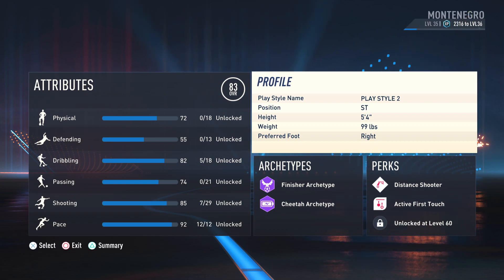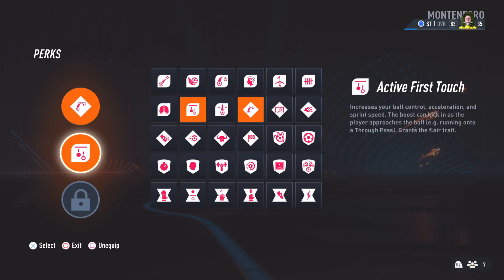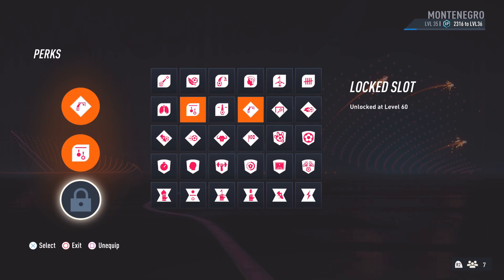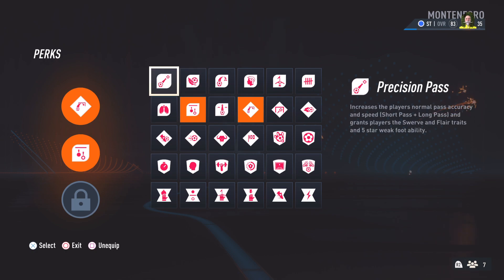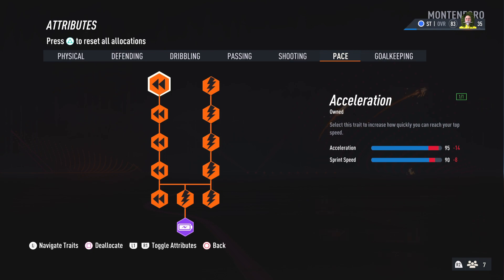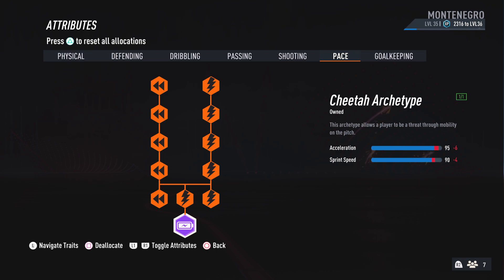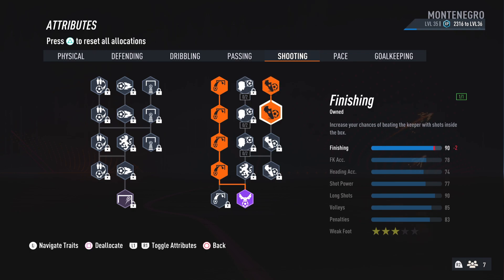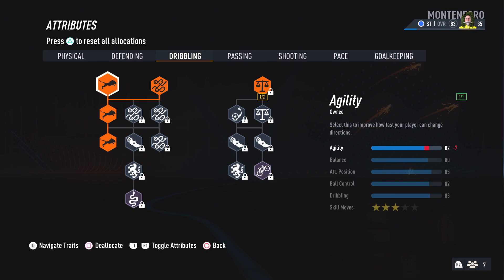FIFA 23 PRO CLUBS BEST SMALL STRIKER/WINGER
BEST SMALL STRIKER/WINGER in FIFA 23 PRO CLUBS